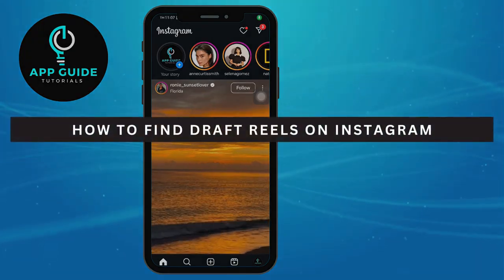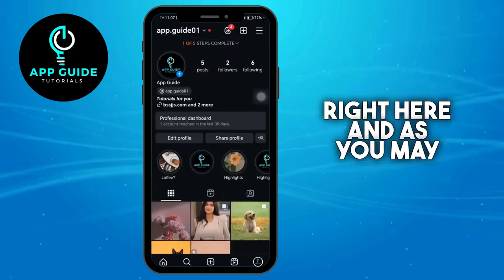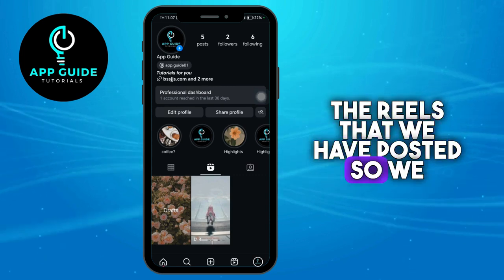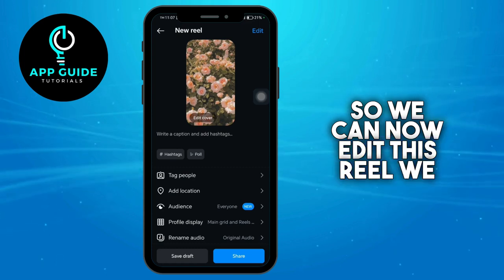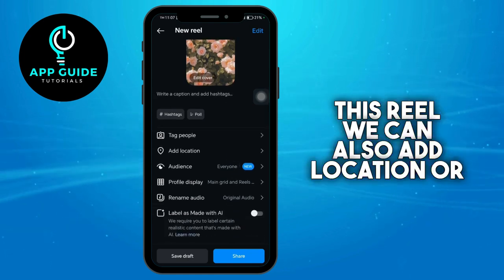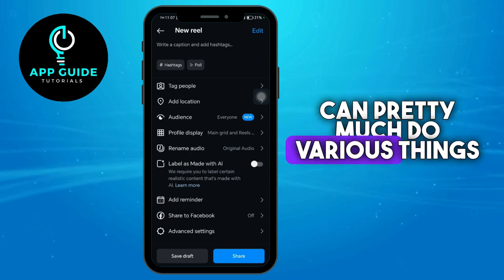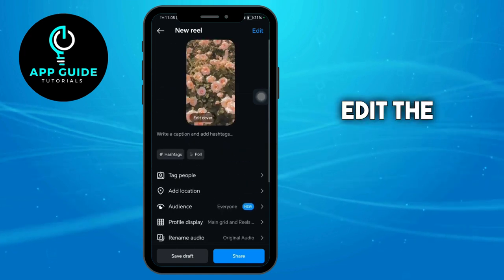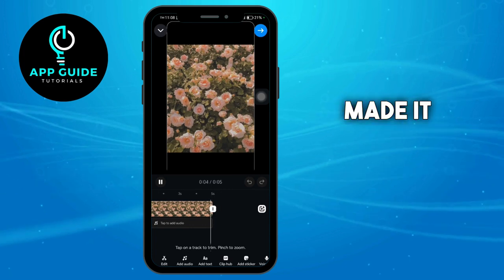How to Find Draft Reels on Instagram | Android Tutorial (2027)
Struggling to locate your saved draft Reels on Instagram? This tutorial will guide you through the steps to find your draft Reels using your Android device, perfect for users who want to edit and post their saved content. I’ll walk you through the process to easily access and manage your drafts.

In this tutorial, you’ll learn:
Where Instagram stores your draft Reels and how to access them.
Step-by-step instructions to find and edit your draft Reels using your Android device.
Tips for managing your drafts to ensure your Reels are ready to post whenever you are.

Never lose track of your work—follow these steps to find draft Reels on Instagram and keep your content organized and ready to share!